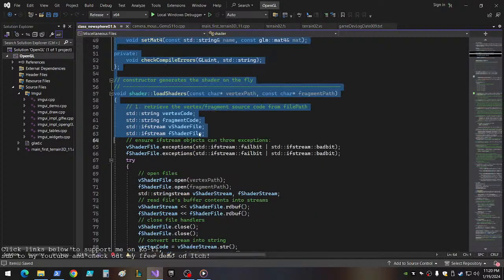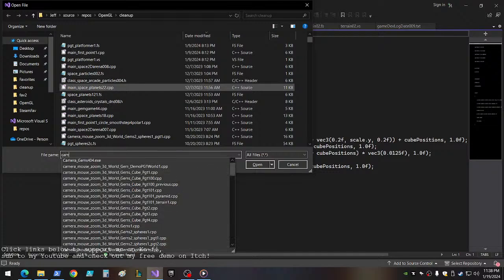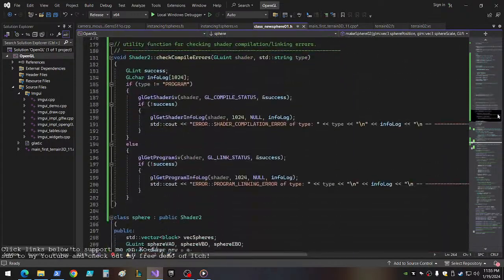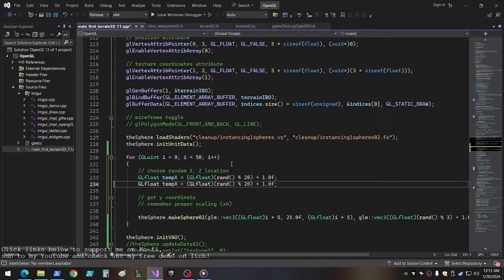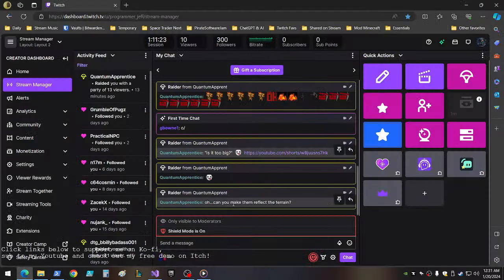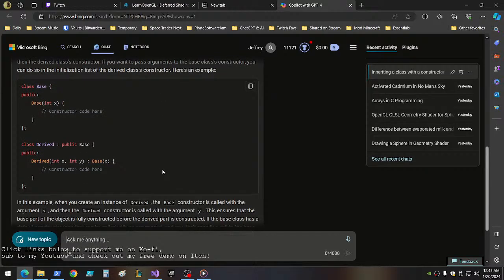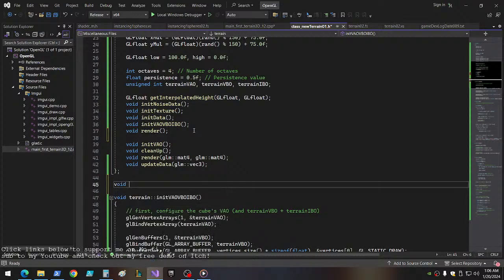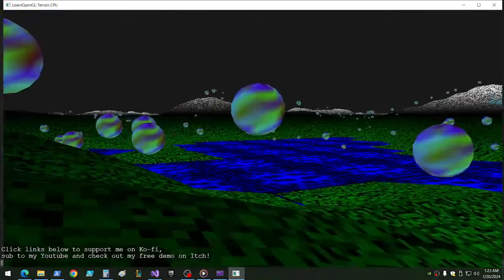C++ OpenGL Making Terrain Class pirateSoftware Jam, theme: it's spreading